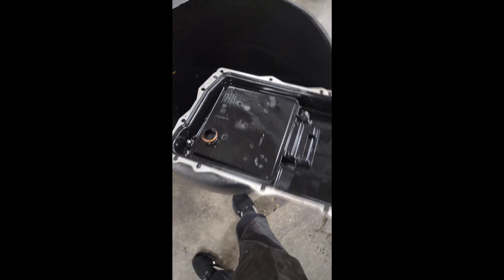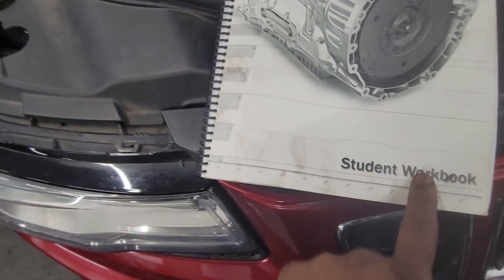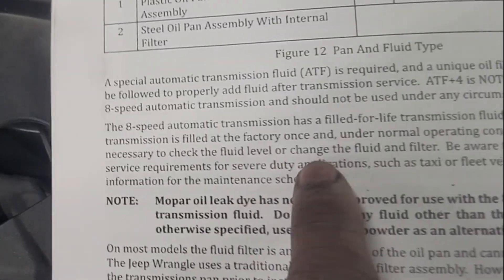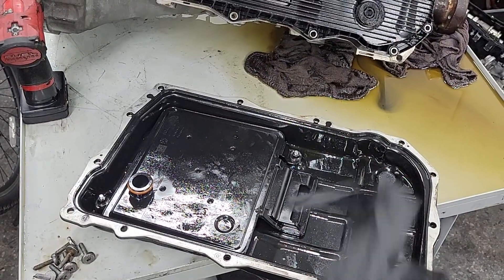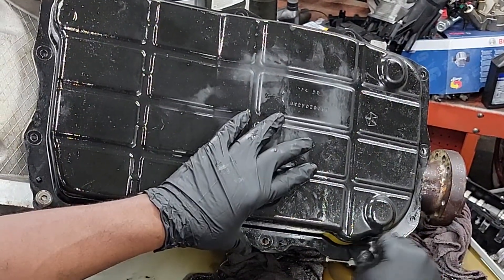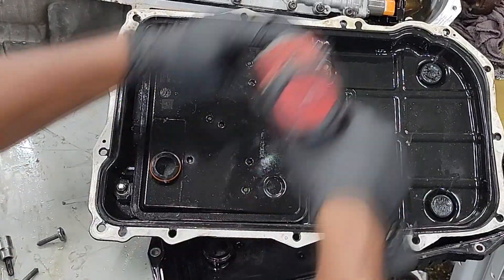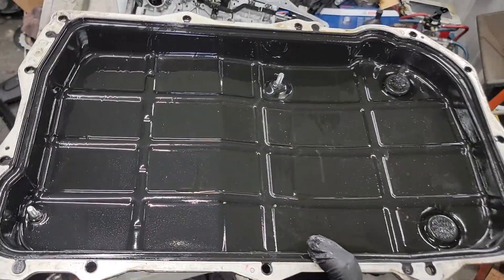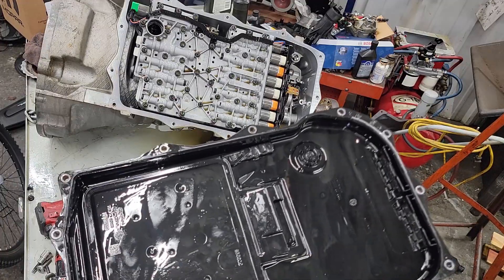“Plastic vs Steel Transmission Pan – The Swap EVERY Driver Should Know About!”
In today’s video, I break down whether it’s actually worth upgrading your plastic transmission pan to a steel transmission pan. A lot of modern vehicles—especially Dodge, Jeep, Chrysler, and Ram—come from the factory with plastic pans, and many drivers don’t realize the long-term problems they can create.

I go over the pros and cons, common leak issues, heat concerns, magnet placement, serviceability, drain plug differences, and the real-world shop experience that most people never hear about. If you’ve ever questioned why your transmission pan is made of plastic in the first place, this video will give you the answers.

👉 Should you upgrade to steel?
👉 Will it help your transmission last longer?
👉 Is the swap worth the money?

I show the benefits, the downsides, and who actually needs to make this upgrade.